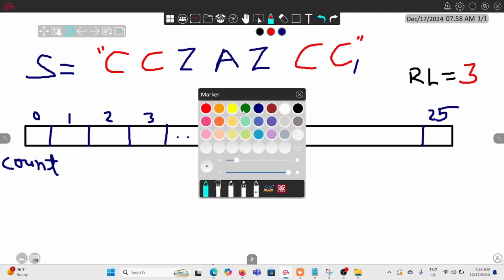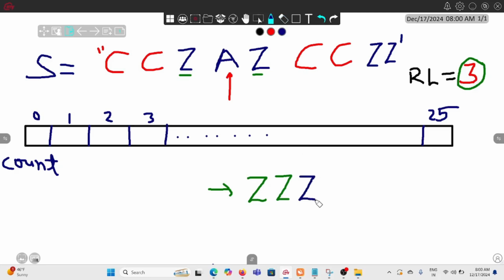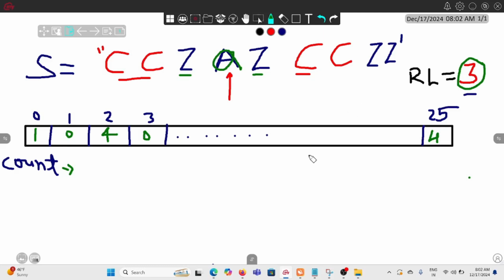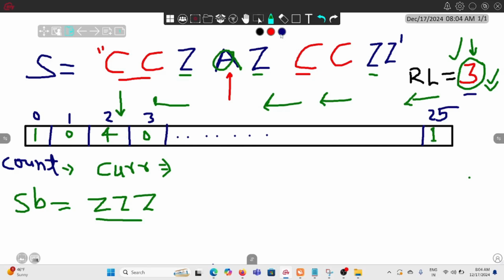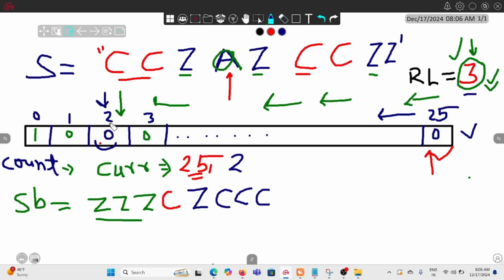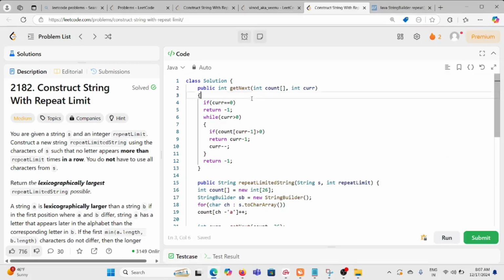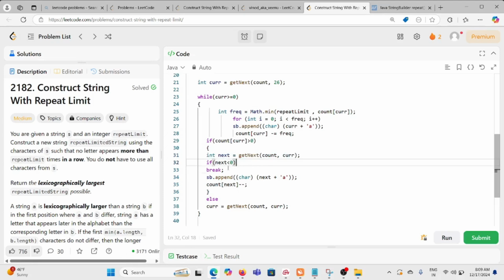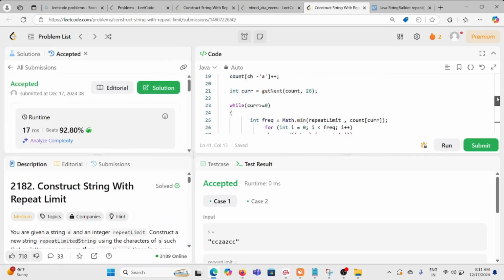Construct String With Repeat Limit| LeetCode 2182| Must do String DSA| Daily Leetcode problem potd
Construct String With Repeat Limit| LeetCode 2182| Must do String DSA| Daily Leetcode problem |leetcode potd

2182. Construct String With Repeat Limit
Construct String With Repeat Limit
leetcode 2182
leetcode potd

2182. Construct String With Repeat Limit
leetcode 2182
leetcode potd

You are given a string s and an integer repeatLimit. Construct a new string repeatLimitedString using the characters of s such that no letter appears more than repeatLimit times in a row. You do not have to use all characters from s.

Return the lexicographically largest repeatLimitedString possible.

A string a is lexicographically larger than a string b if in the first position where a and b differ, string a has a letter that appears later in the alphabet than the corresponding letter in b. If the first min(a.length, b.length) characters do not differ, then the longer string is the lexicographically larger one.

2182. Construct String With Repeat Limit, Leetcode 2779 in Java, Must do DSA, how to master string dsa, top 20 Google interview questions, top 20 Google interview questions, Must DO MAANG PROBLEM,
how to become expert in String,
2182. Construct String With Repeat Limit